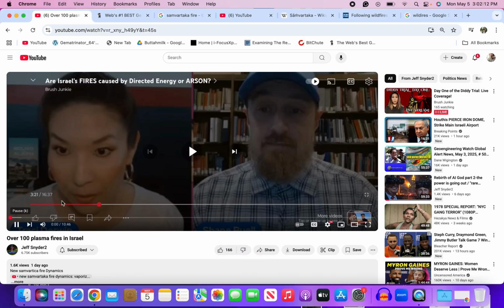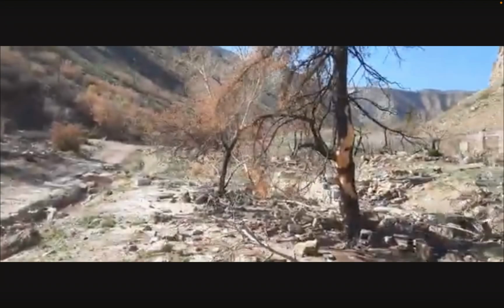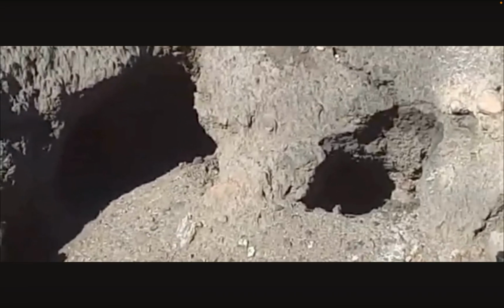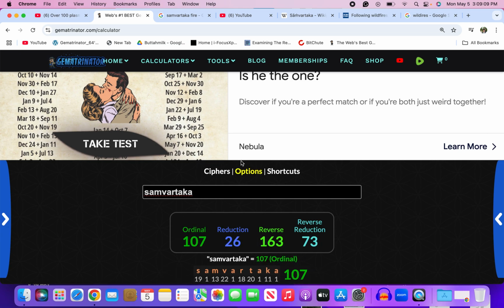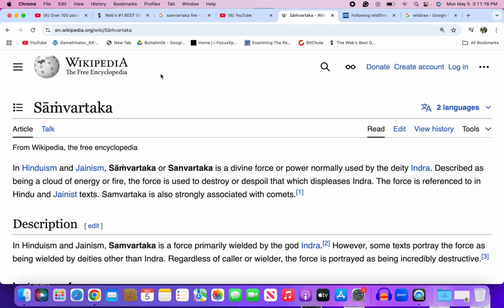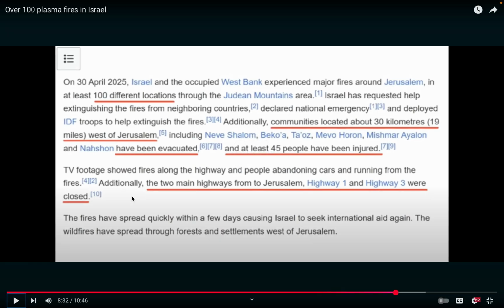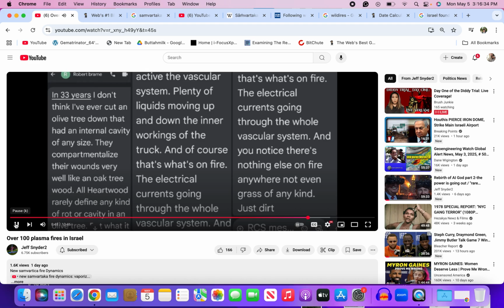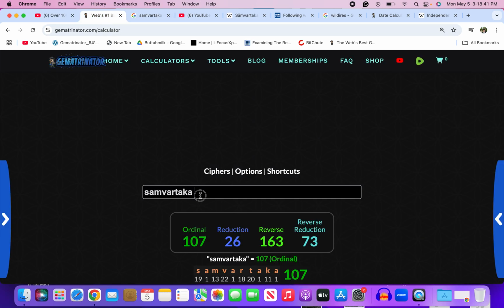Samvartaka fires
Crazy fires..mamn made or something else?